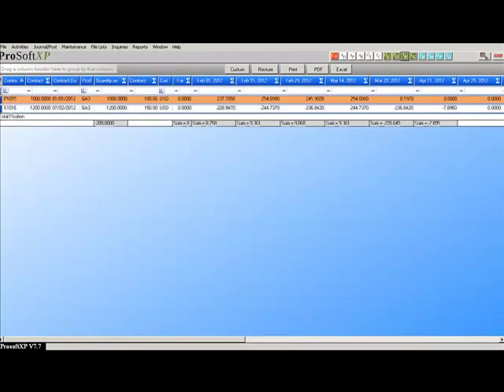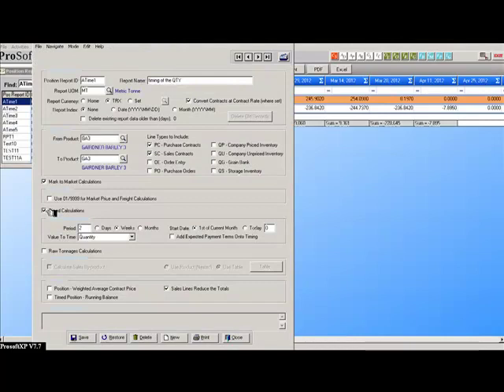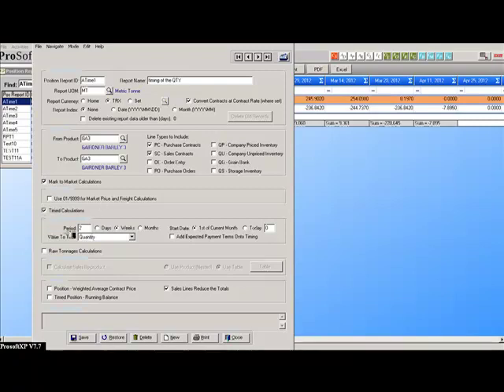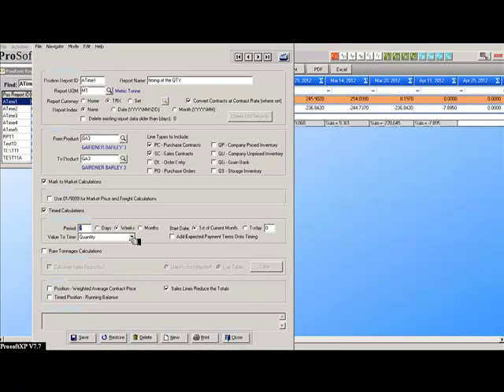Position inquiry - timing